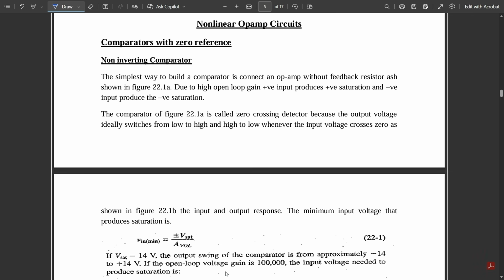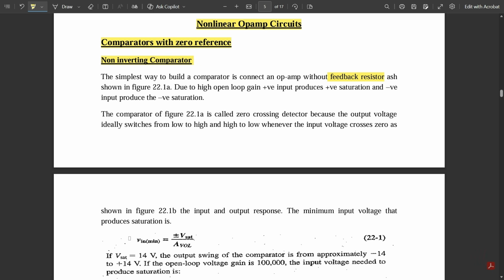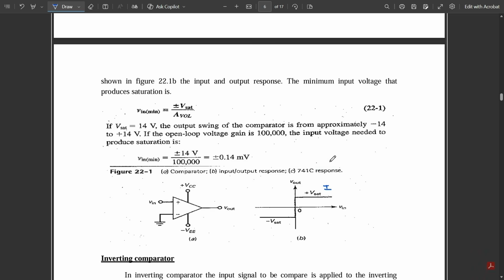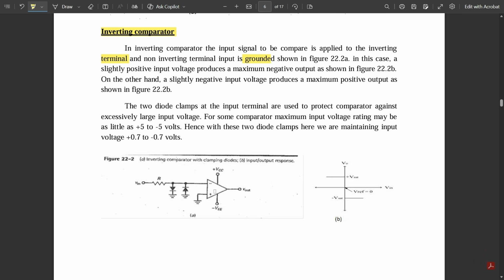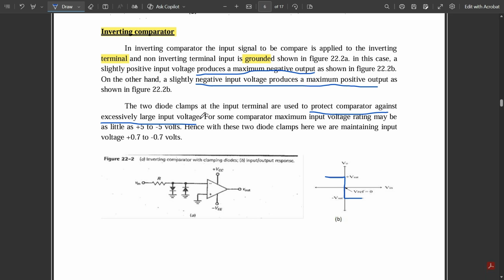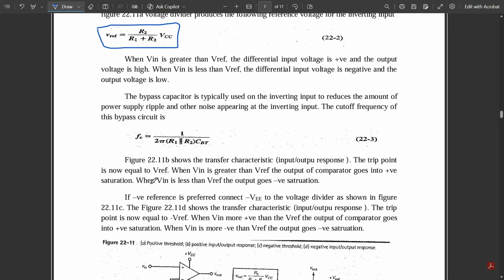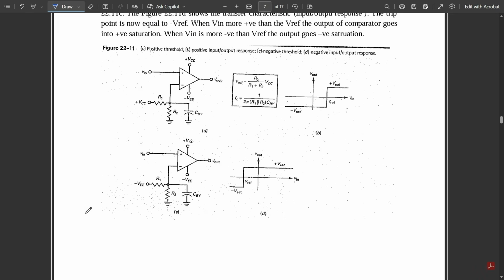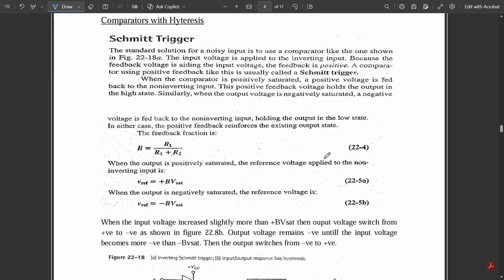2 Non Linear Op-Amp Comparators With Zero & Non Zero References Explained | Module 3 EPC 3rd Sem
3rd Sem:
DSDV: